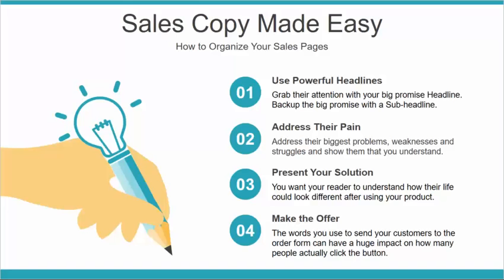Quick Start: How to Create Persuasive Product Sales Pages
How to write convincing sales copy for information marketing.